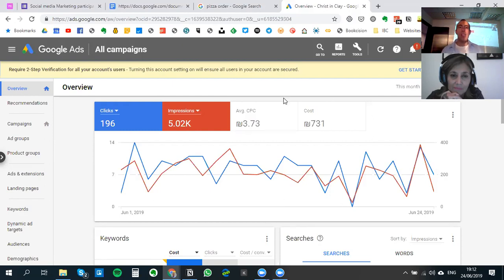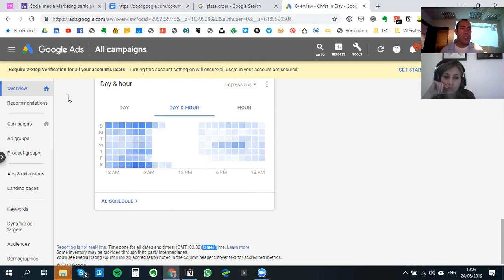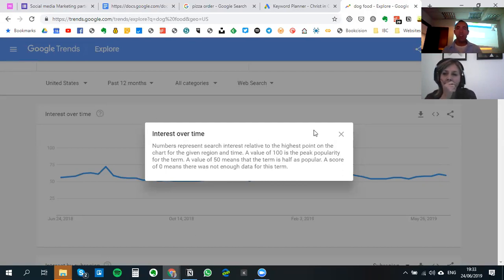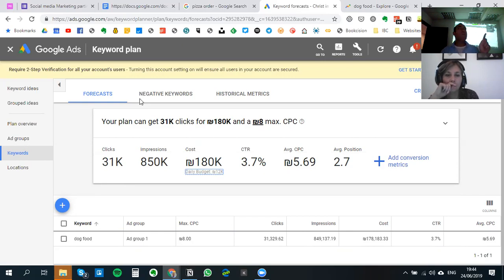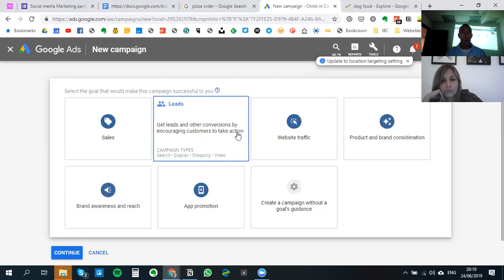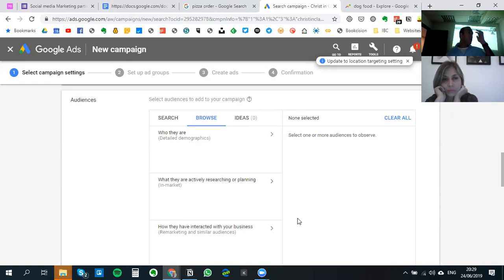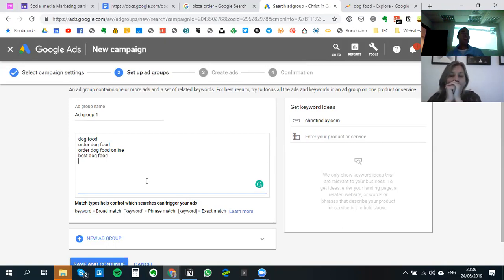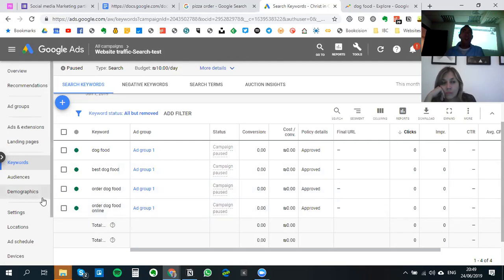Google Ads Introduction Part 2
Google Ads Introduction Part 2 for Yahav College Social Media Marketing course by Jeremie Rykner